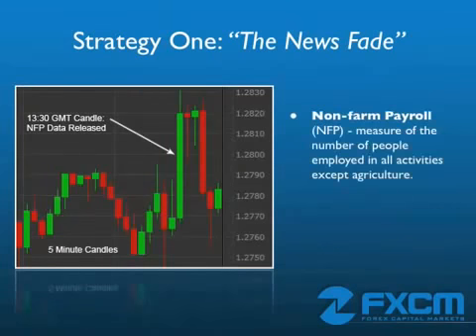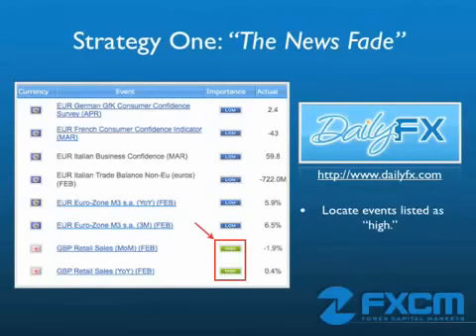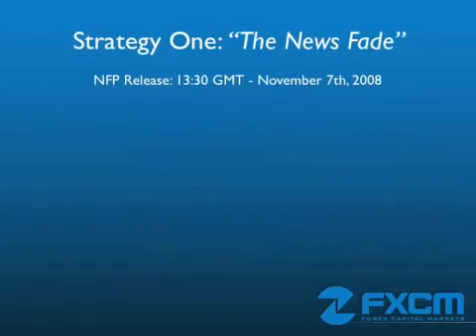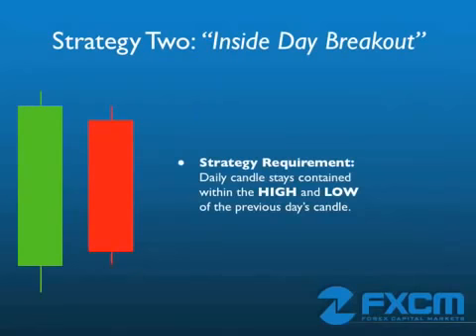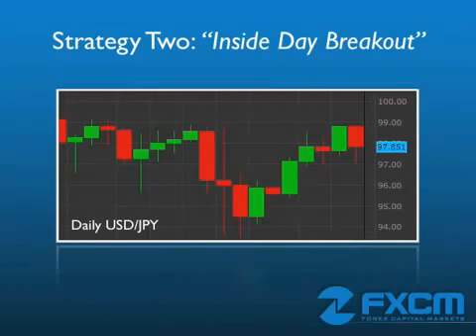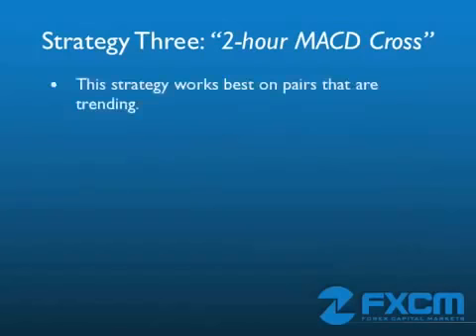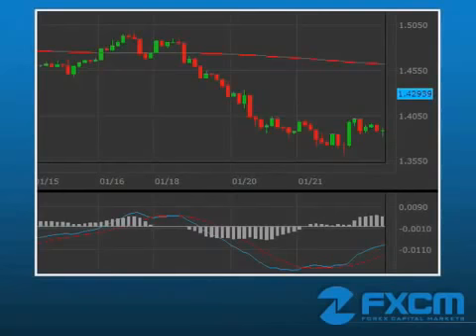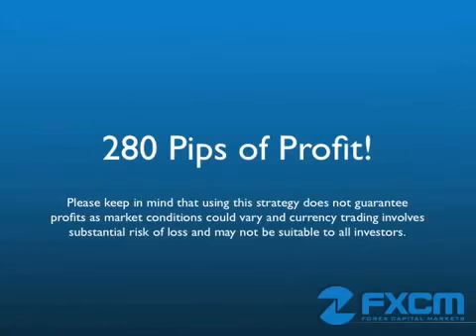لماذا اغلب الناس خاسرة فى الفوركس(فيديو هام وحصرى)